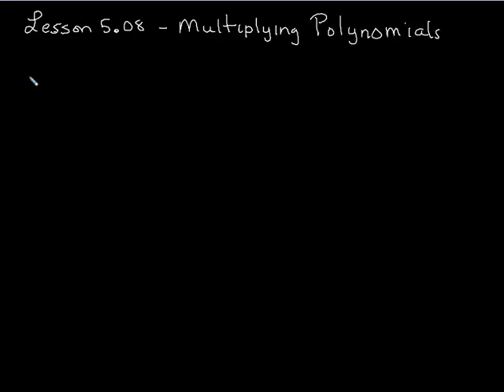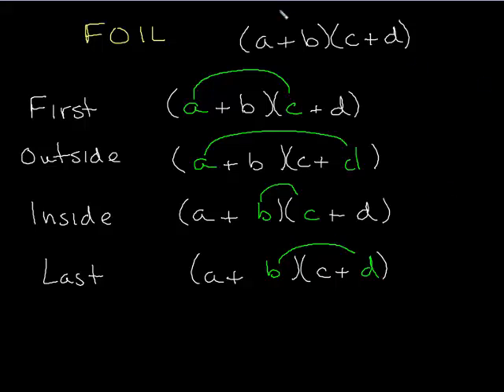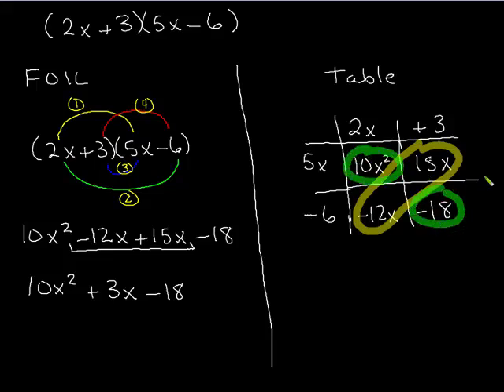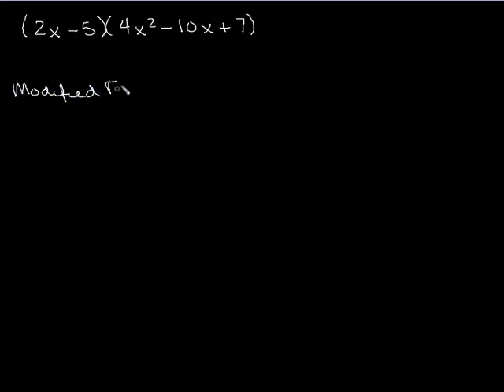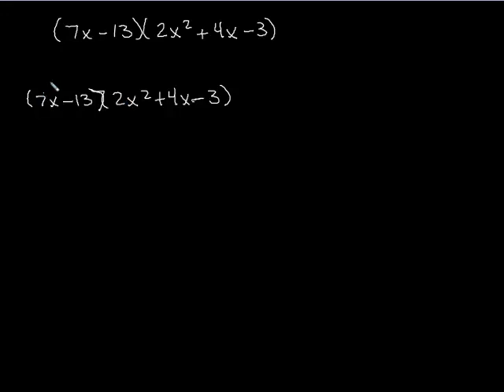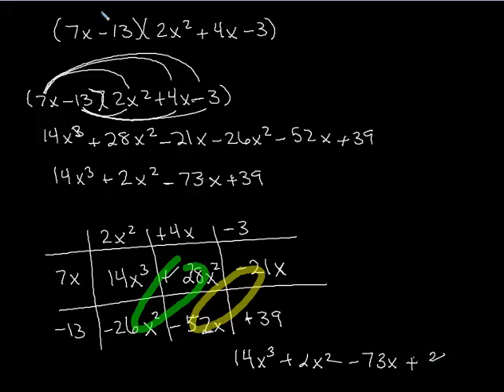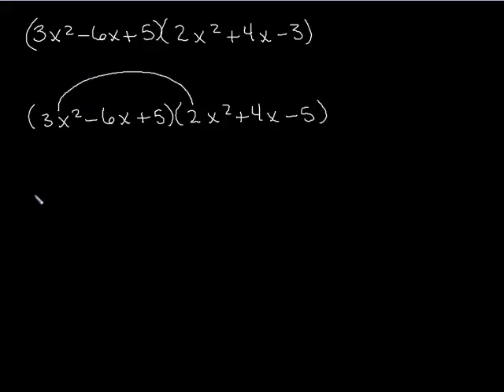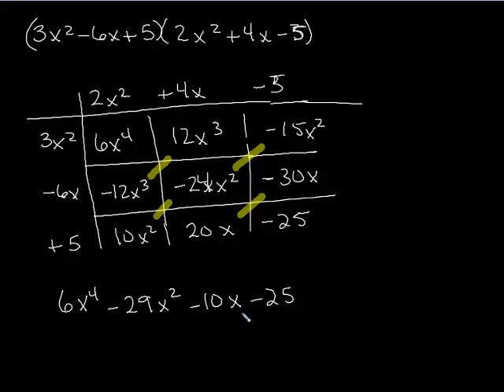Algebra 1B - Lesson 5.08 - Multiplying Polynomials - FOIL